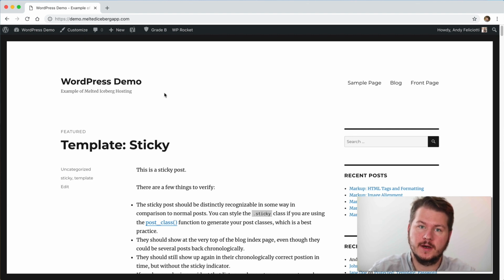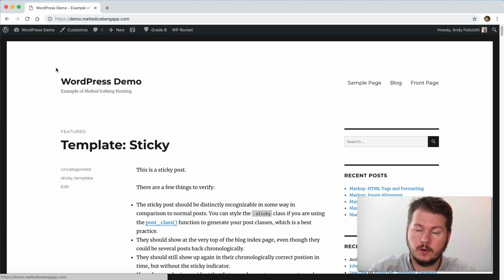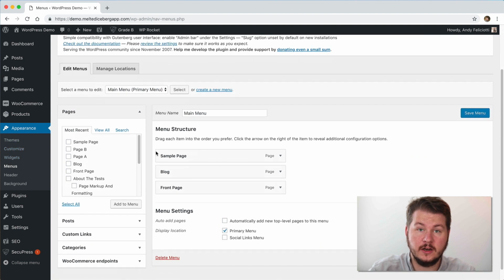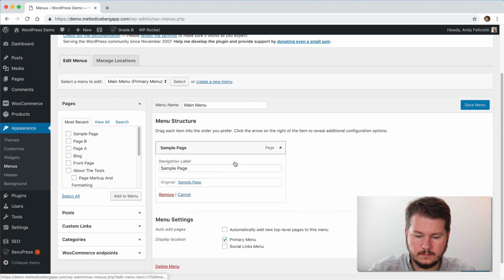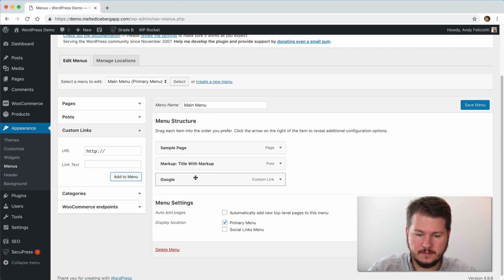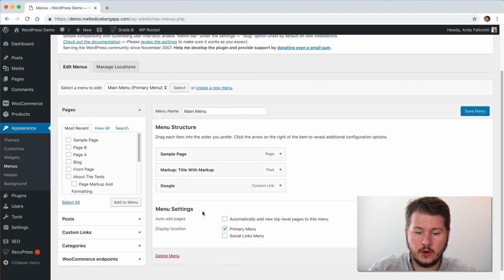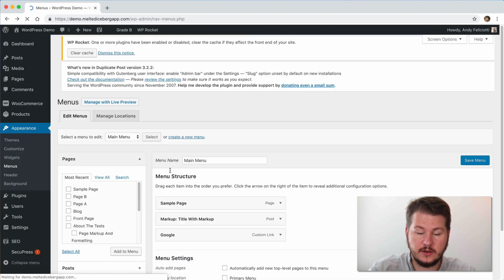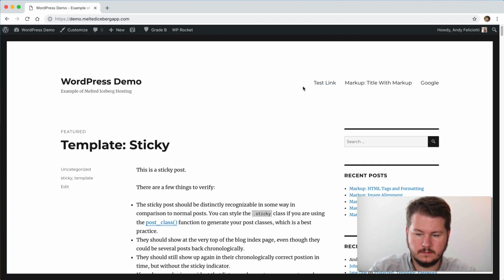WordPress Tutorial: How to Add Menu Tabs to your Navigation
In this WordPress tutorial I will be showing you how to edit your menus on your site.